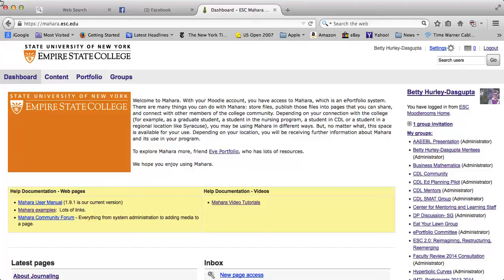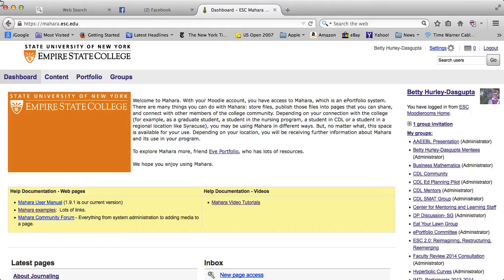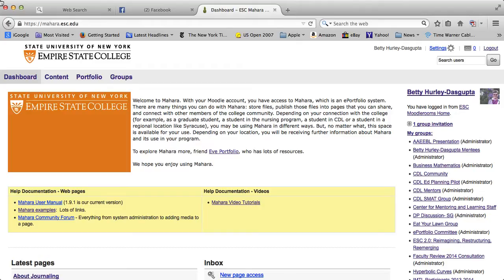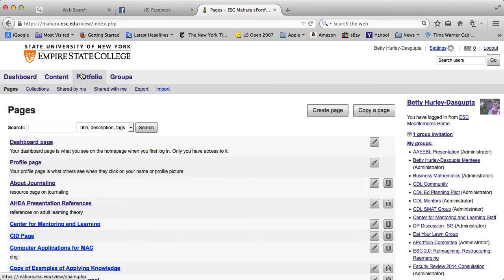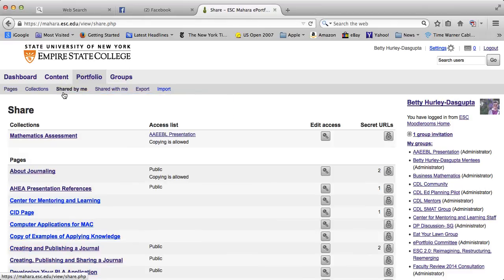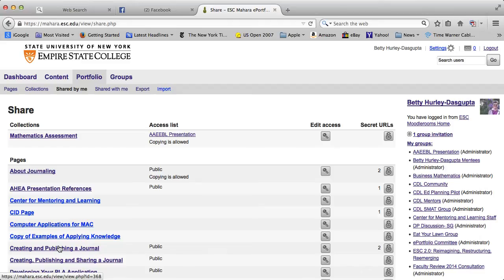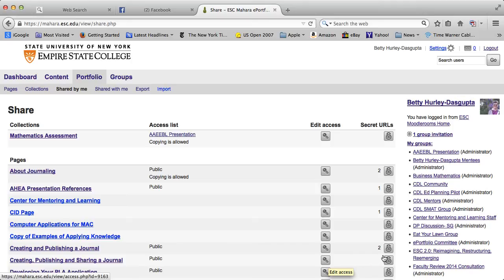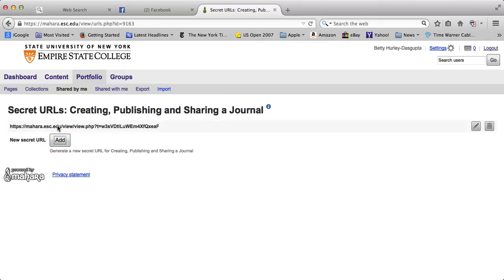Mahara Help: Secret URLs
creating a secret url